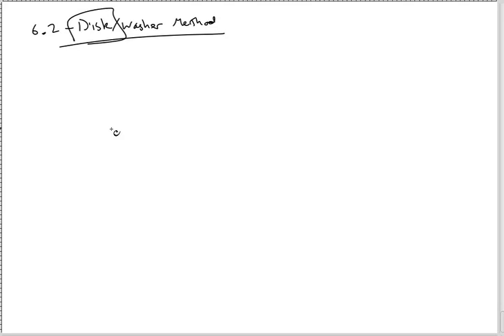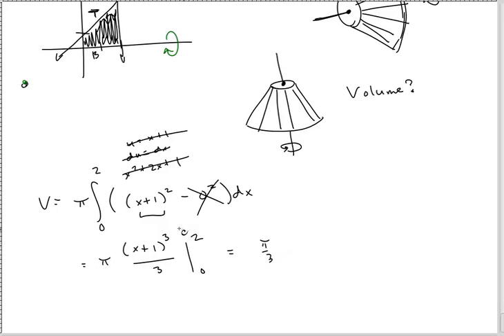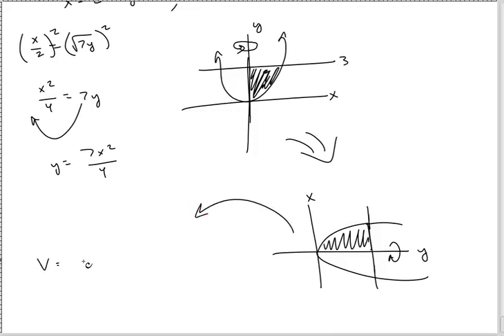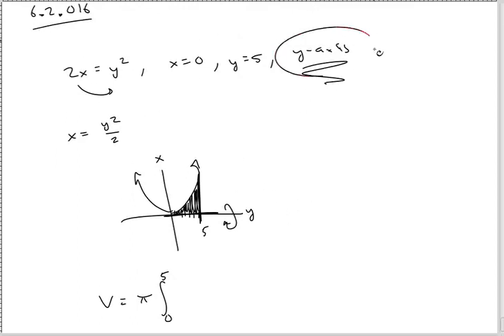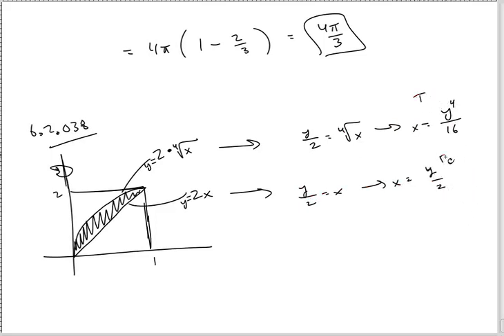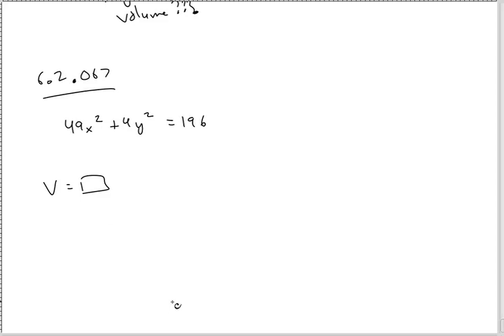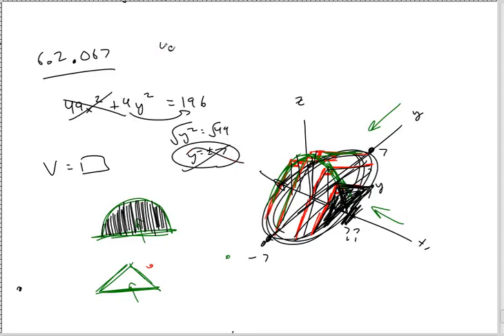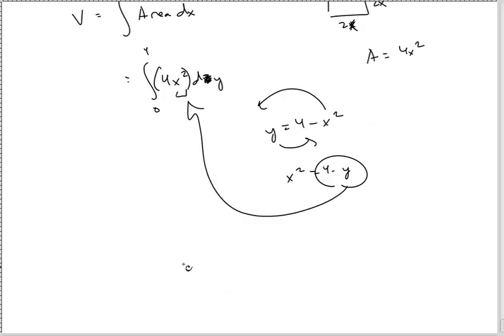Cal1 Ch6 Sec2